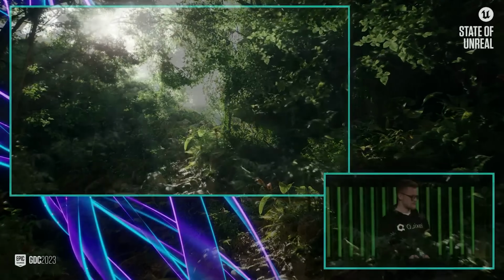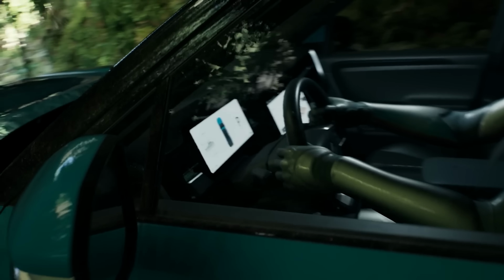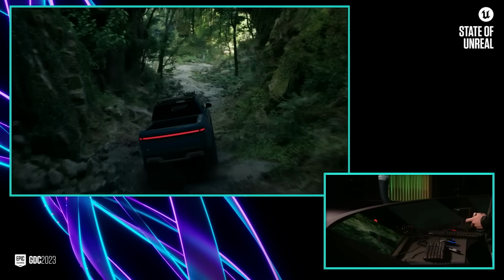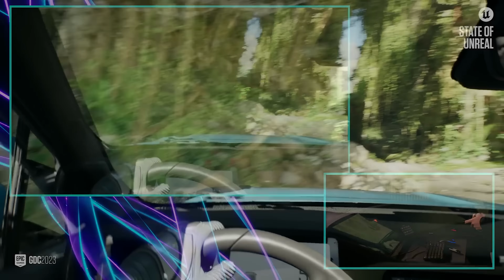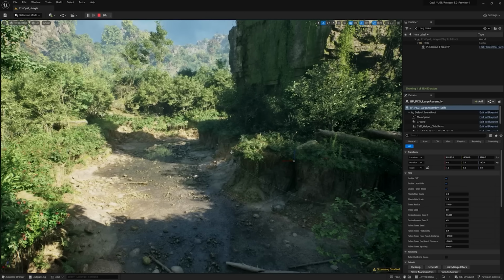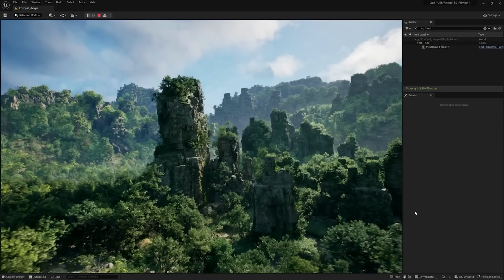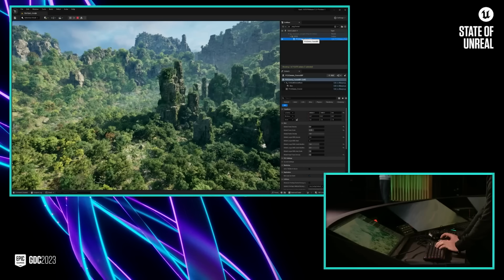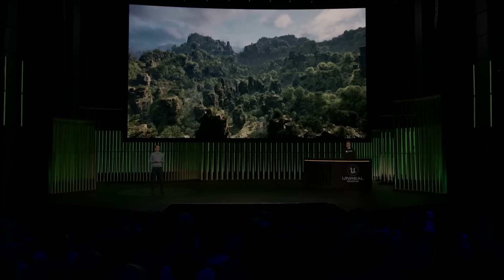The Evolution of UNREAL ENGINE | Technical Demos with INSANE GRAPHICS 1996 - 2023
The Epic evolution of gaming's most influential engine, from Gears of War to Matrix Awakens. Amazing Crazy Evolution of Graphics through the years.

00:00 Electric Dreams (Unreal Engine 5.2)
06:19 MetaHuman (Unreal Engine 5.2)
06:59 Meet the MetaHumans (Unreal Engine 5)
07:59 The Cavern (Unreal Engine 5)
09:32 The Matrix Awakens (Unreal Engine 5)
18:18 Unreal Engine 5 Reveal (Unreal Engine 5)
27:33 Chaos (Unreal Engine 4)
31:15 Elemental Demo (Unreal Engine 4)
33:47 Infiltrator (Unreal Engine 4)
37:32 Andy Serkis Digital Human (Unreal Engine 4)
37:59 Matinee Fight Scene (Unreal Engine 4)
39:05 Elemental Demo for PS4 (Unreal Engine 4)
39:48 RTX Star Wars Demo (Unreal Engine 4)
40:43 Samaritan (Unreal Engine 3)
43:25 Real Time Demo 2010 (Unreal Engine 3)
46:29 Tech Demo 2000 (Unreal Engine 2)
48:21 Tech Demo 1996 (Unreal Engine)

FOR DEVELOPERS 📩 Want your game featured? We do gameplay previews and compilations every day!